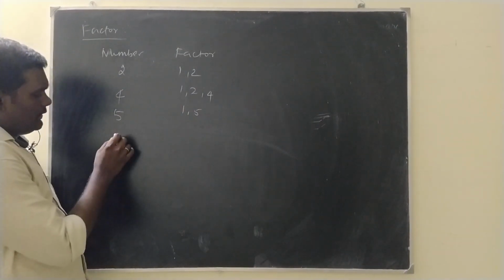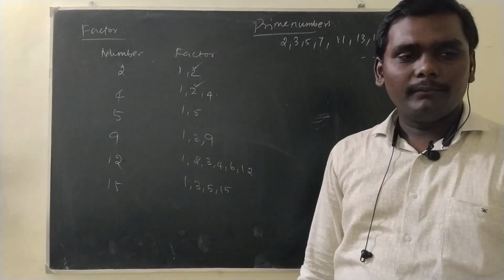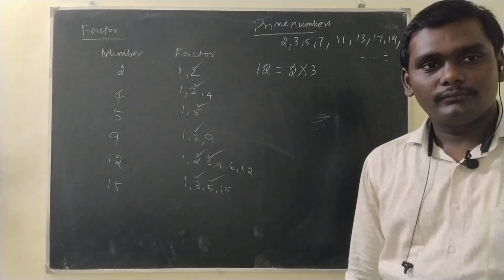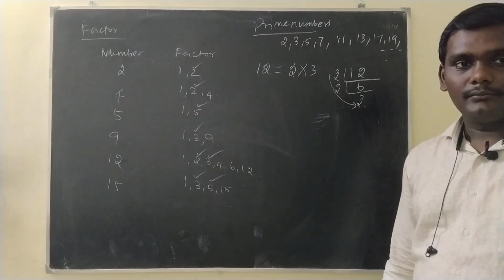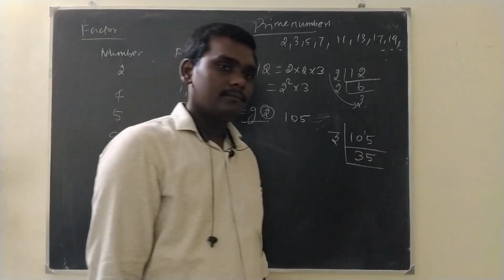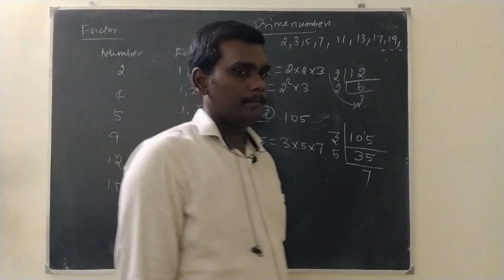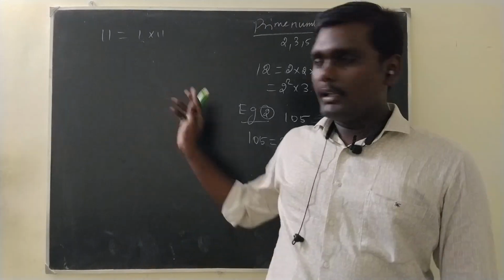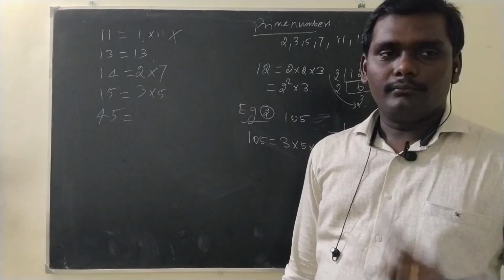Prime Factorisation of any number| Basic Mathematics